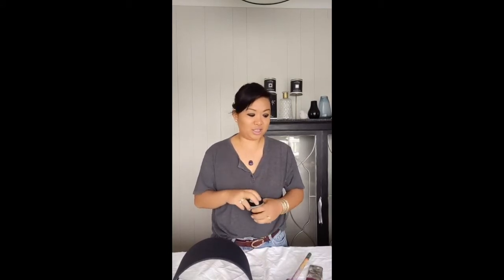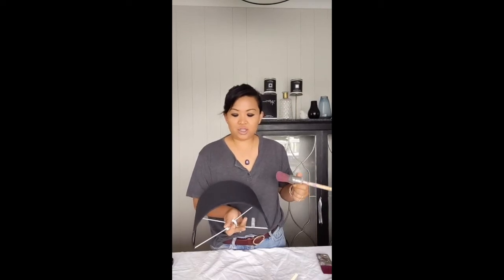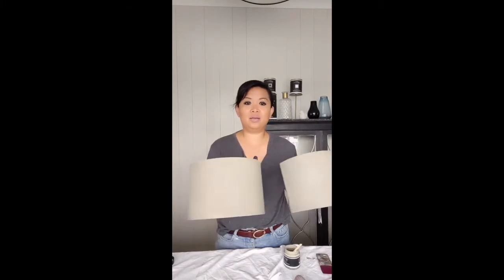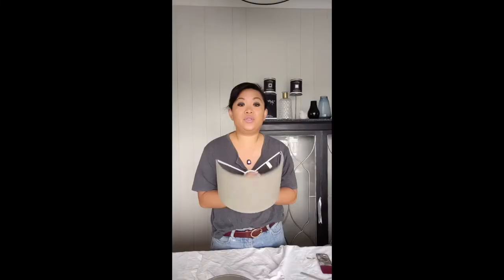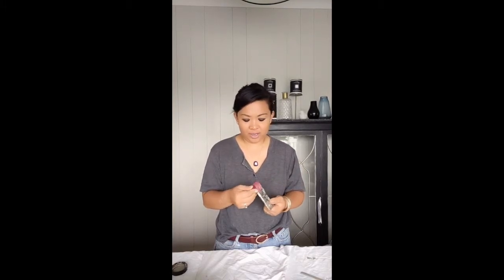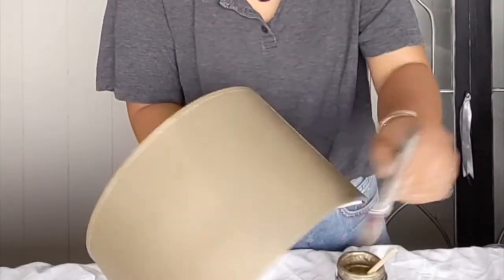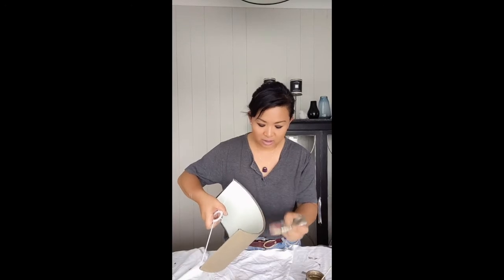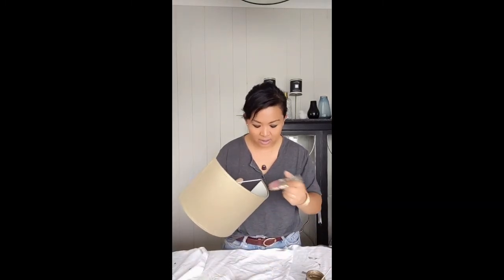Painting Light/ Lampshades